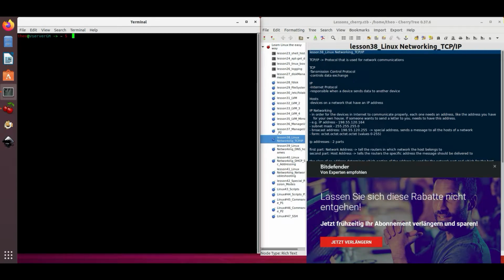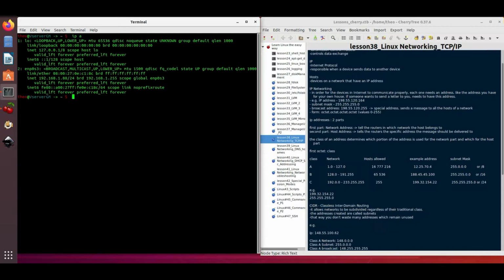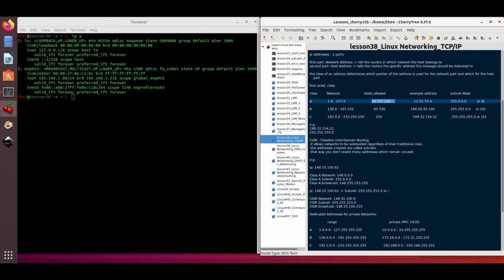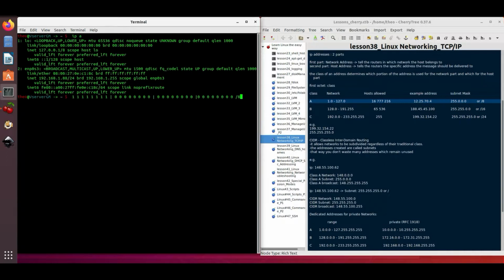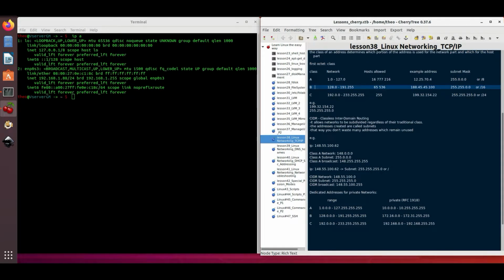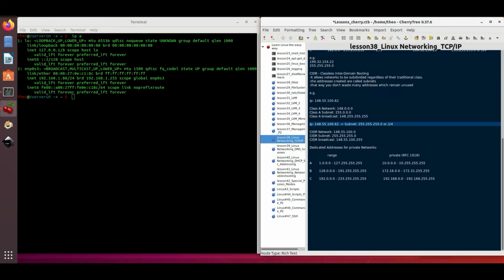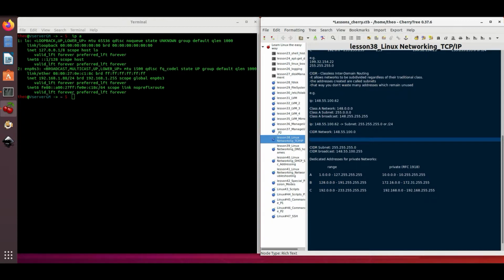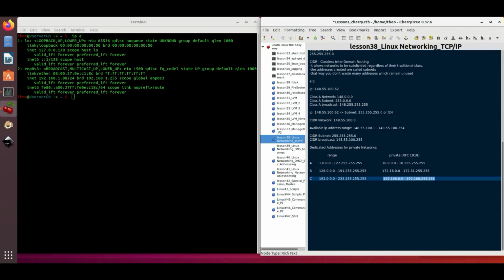Linux#38 | Networking | TCP IP | Learn linux the easy way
Linux#38 | Networking | TCP IP | Learn java the easy way